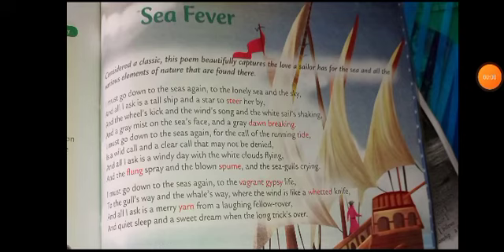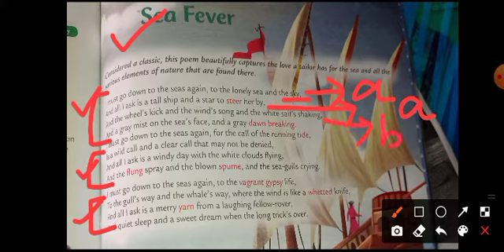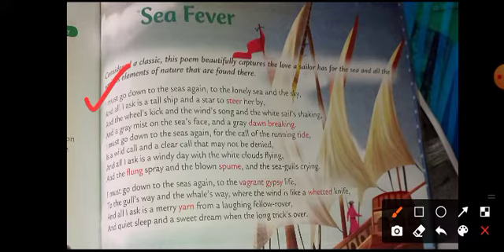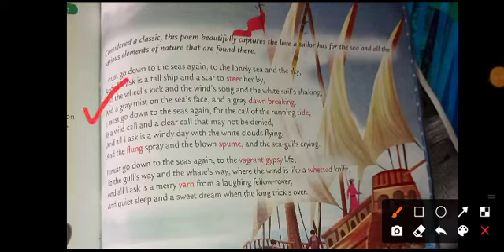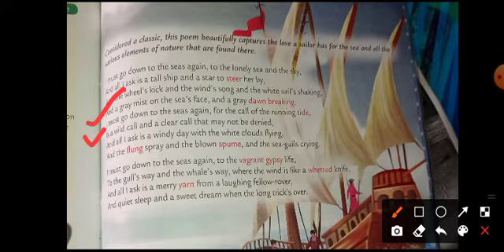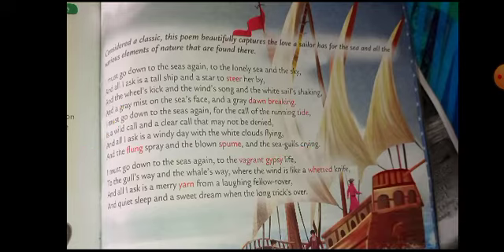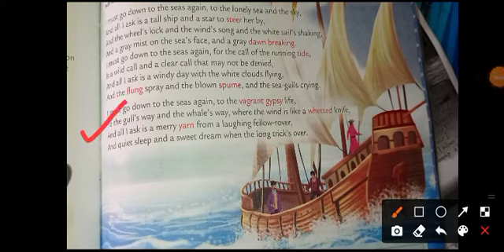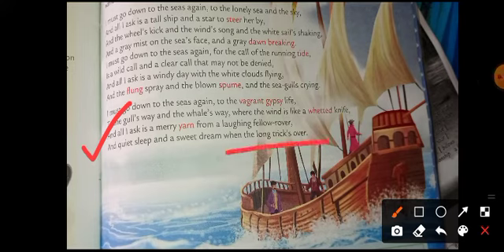Poem- Sea Fever with Hindi translation